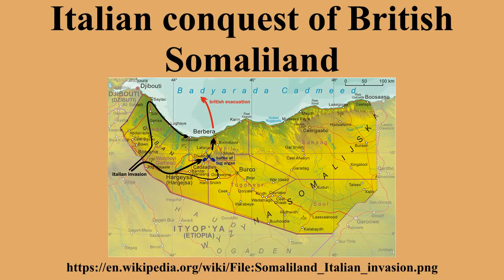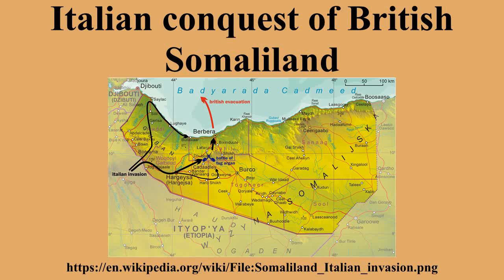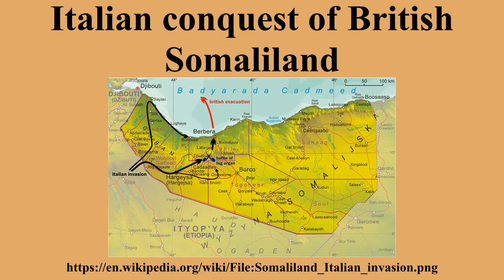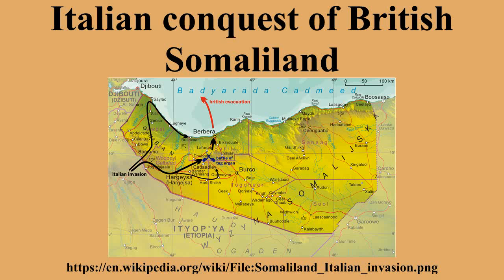Italian conquest of British Somaliland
Ad-free videos.

The Italian conquest of British Somaliland was a military campaign in East Africa, which took place in August 1940 between forces of Italy and those of several British and Commonwealth countries.The Italian expedition was part of the East African Campaign.

---Image-Copyright-and-Permission---
About the author(s): Somaliland.png: Aotearoa derivative work: Classical geographer (talk)
---Image-Copyright-and-Permission---